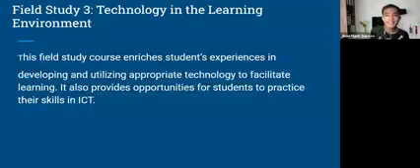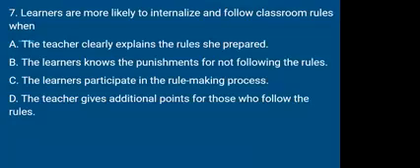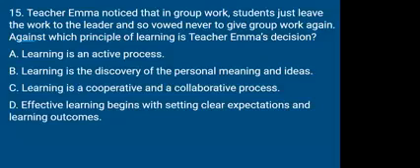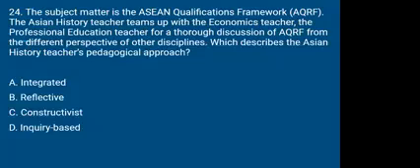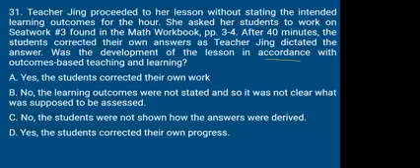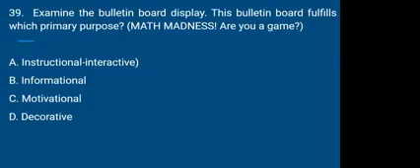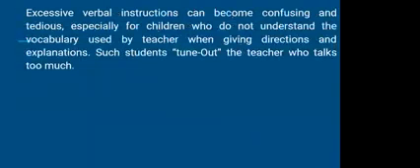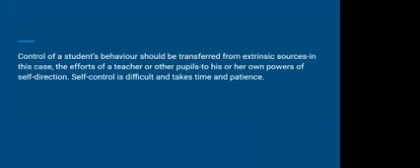LET REVIEW- Field Study & Practice Teaching